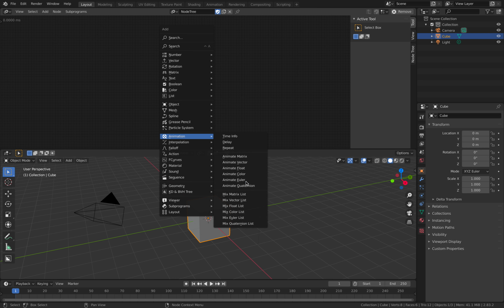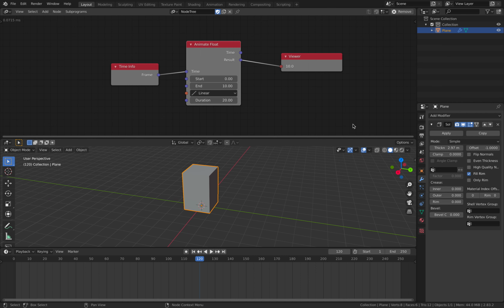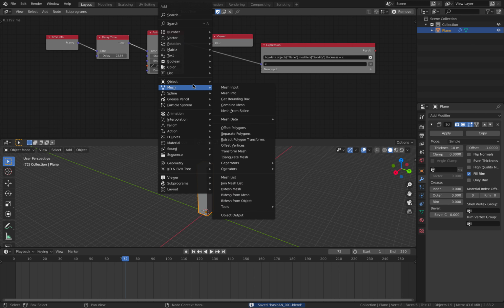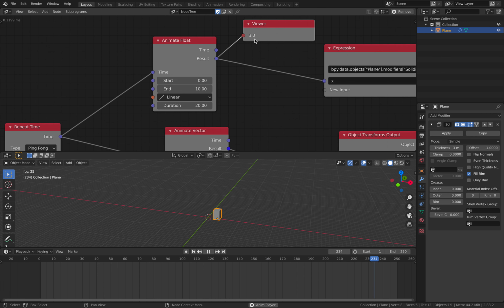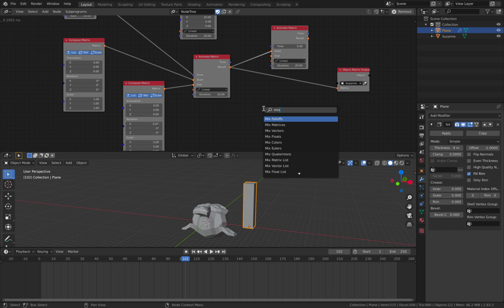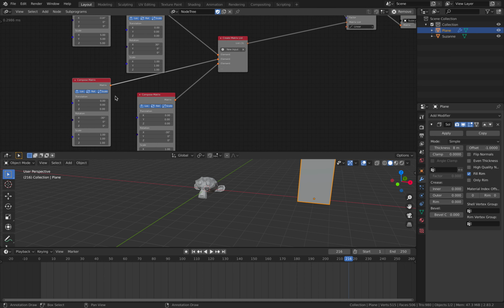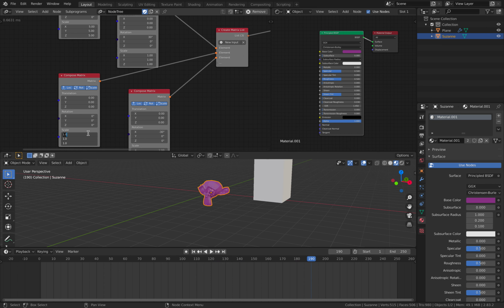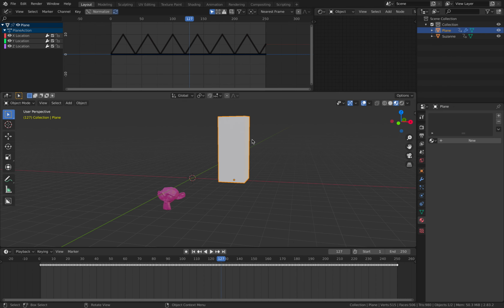LIVENODING X / Fundamental Procedural Animation Using Animation Nodes 2.1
LEVEL: Basic Fundamental

When it comes to animation and procedurality in 3D Computer Graphics, it might sound scary and technical right away, however I am going to try to explain the basic ideas using the latest official Animation Nodes addon version 2.1 for Blender 3D.

What is ANIMATION? You animate two different values over a period of time. The machine will usually interpolate it for you. A manual way is often called keyframe animation.

What is PROCEDURAL? You use certain step by step procedure to achieve automation, great for repetitive things.

Now, we want to be animating using NODES. With Nodes you can generate any values, however with animator we like to get to know TIME or FRAME very early. For beginner Animation Nodes, the easiest to start is to look into:
- Time or Frame Info node as INPUT value that changes over time
- Animate Float, Vector, Matrix, Color Node
- Mix Float, Vector, Matrix, Color Node
- Viewer Node
- Delay and Repeat Time (loop, ping pong) node

You can practically mix and pass the value as INPUT into any parameters or attributes and magically it will drive and control ANYTHING in Blender!

With this simple basic knowledge of AN, you can create a simple or super complex gear mechanism or AUTOMATON.

What's Next? If you feel to explore AN more yourself, try:
- Animating Multiple Values
- Generating Multiple Instance Objects
- Understand LIST and LOOP